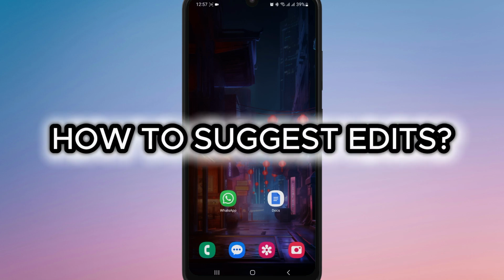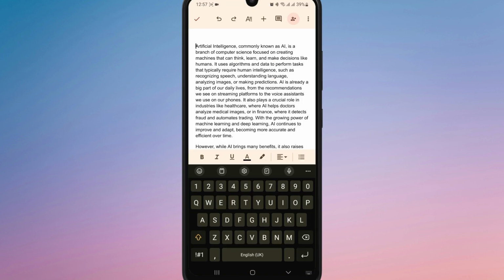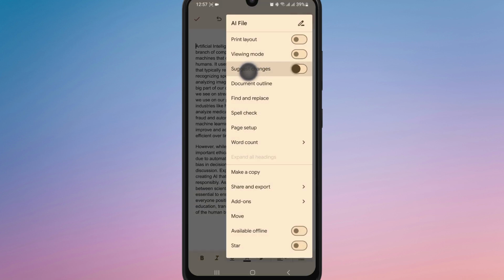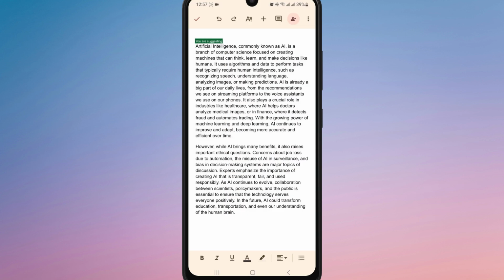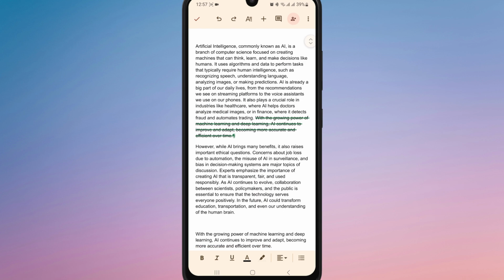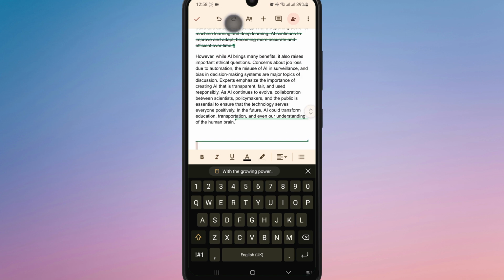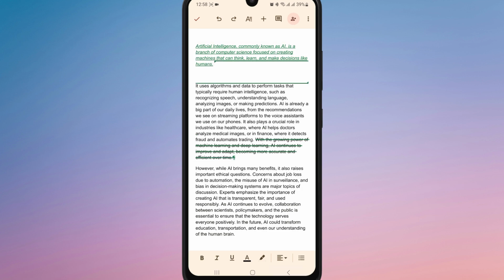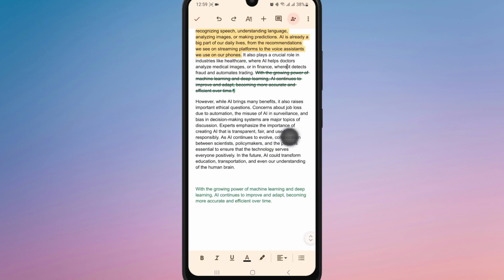How to Suggest Edits in Google Docs 2025?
Want to collaborate more effectively in Google Docs? In this easy tutorial, we’ll show you how to suggest edits in Google Docs so your changes appear as suggestions instead of direct edits. Whether you’re working on a team project, reviewing documents, or giving feedback, using the Suggest Changes feature helps keep the original content intact while making your proposed edits clear. You’ll learn how to turn on Suggest Changes, make suggestions that show up in green, add comments without altering the text, and switch back to editing mode when needed. This guide is perfect for anyone wanting to improve document collaboration and editing control.

Have questions? Leave them in the comments below, and I’ll be happy to help!